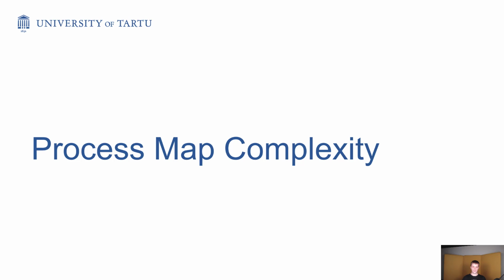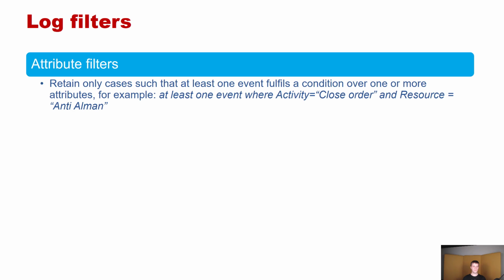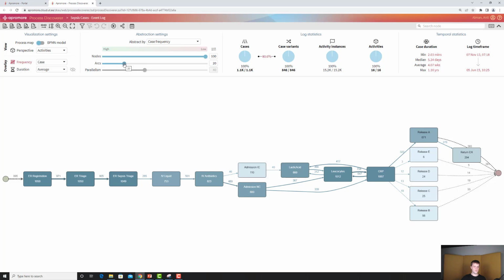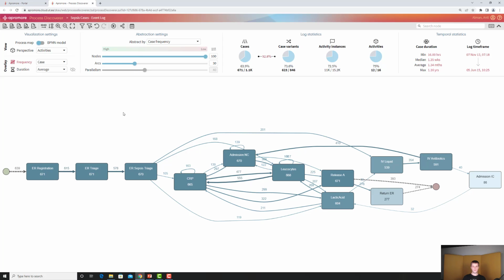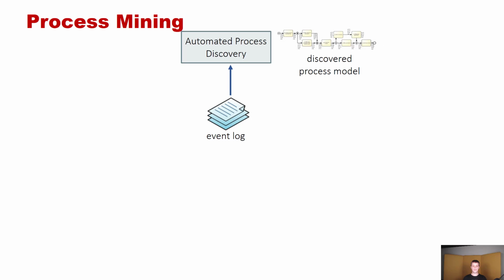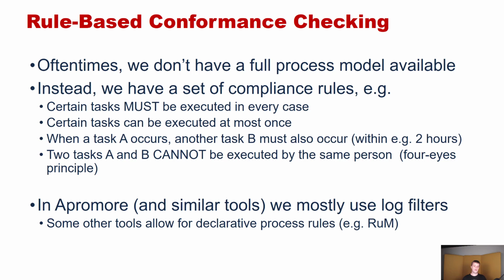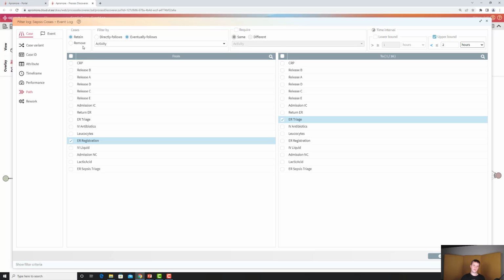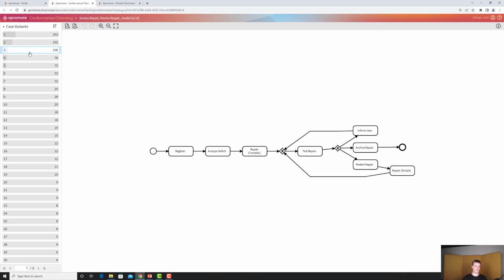Lecture 3 (part 2) - Process map abstraction, filtering, and conformance checking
This is part two of the third lecture in our lecture series on Business Process Mining. In this part of the lecture I will use the process mining tool Apromore to introduce the two main approaches for dealing with process map complexity. These are abstractions and filtering, the latter of which will lead us the demonstration of conformance checking.